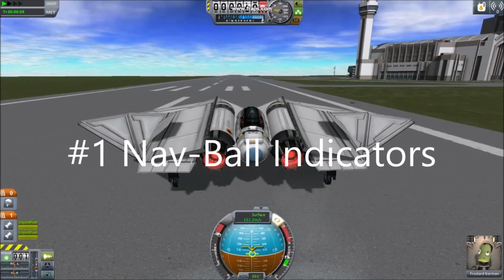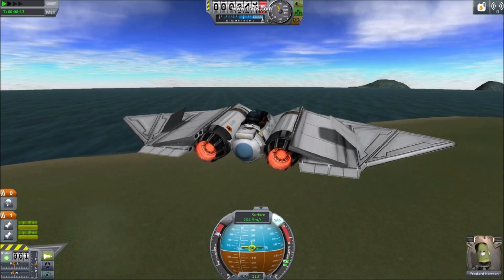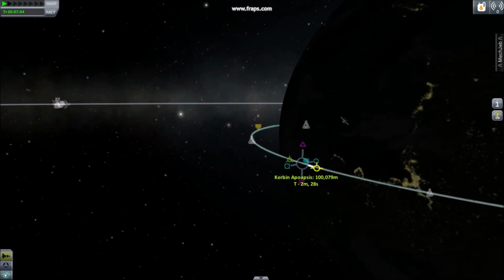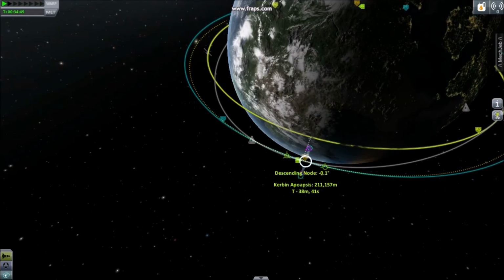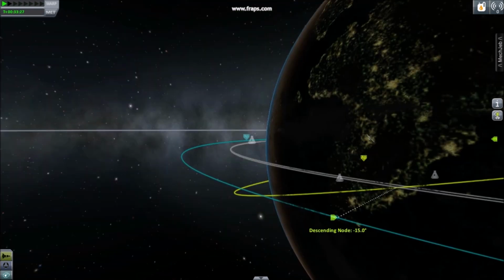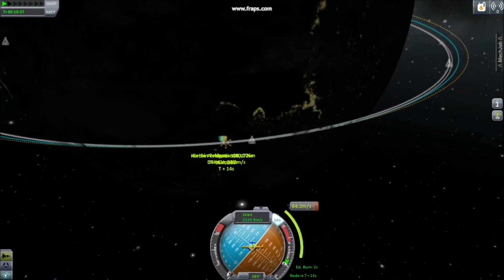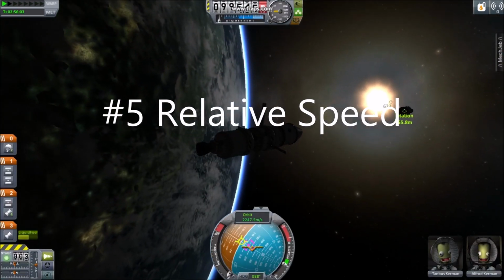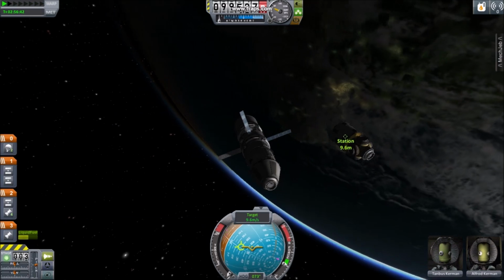Kerbal Space Program 5 Navigation Tips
Five Navigation Tips
#1 Nav-Ball Indicators
#2 Creating Nodes
#3 Inclination
#4 Deleting and Saving Nodes
#5 Relative Speed